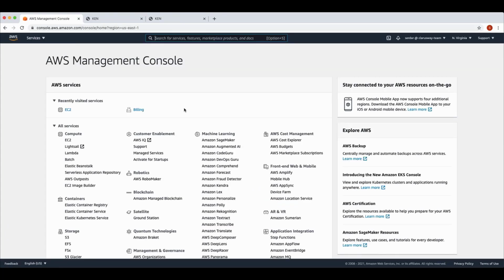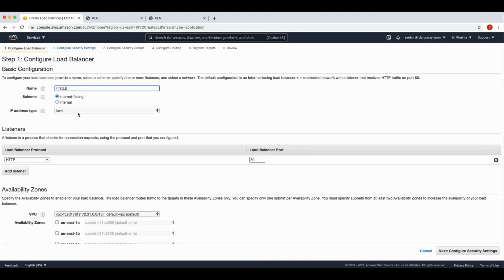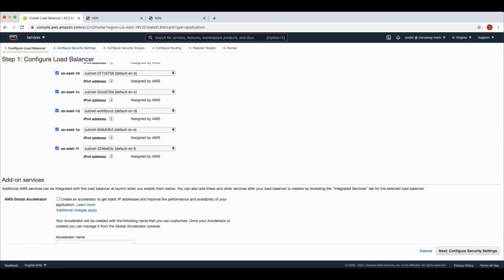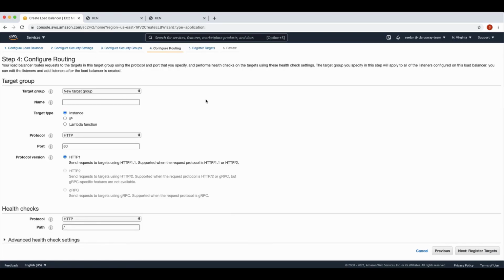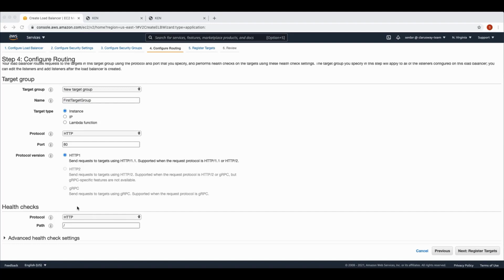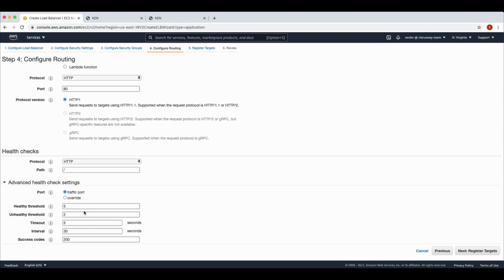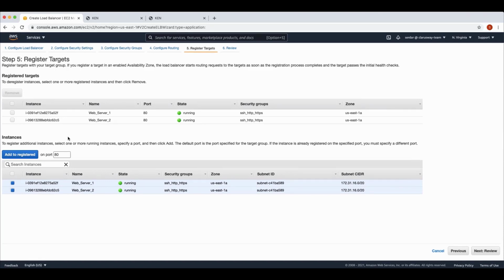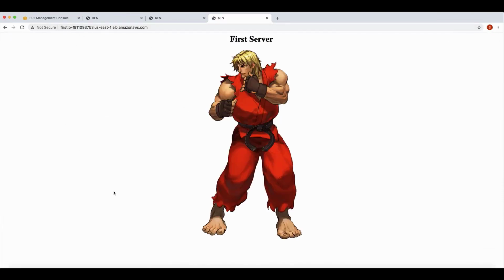AWS ELB Tutorial | What is the Use of Elastic Load Balancer || Clarusway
We don't want any interruption on our website in production environment ELB manages the traffic on our web service. In other words it divides traffic in balance among institutes. In addition thanks to ELB   if something happens to one of our instance the traffic can be divided among the rest of instances and our website can serve seamlessly. Lets jump into our video and learn more...